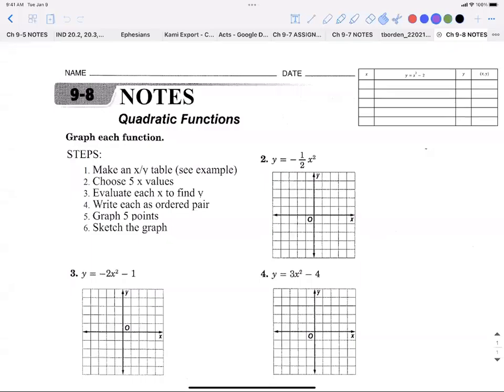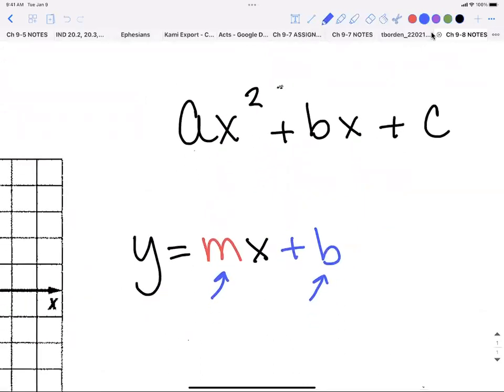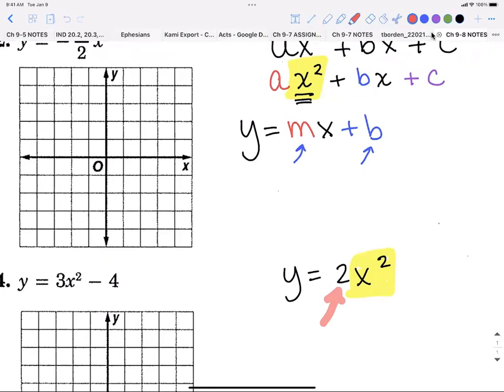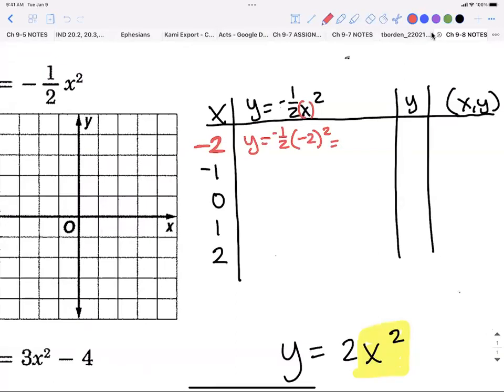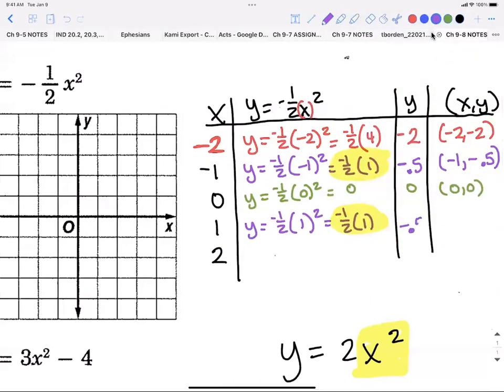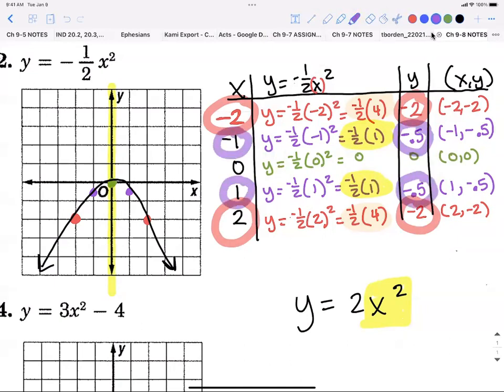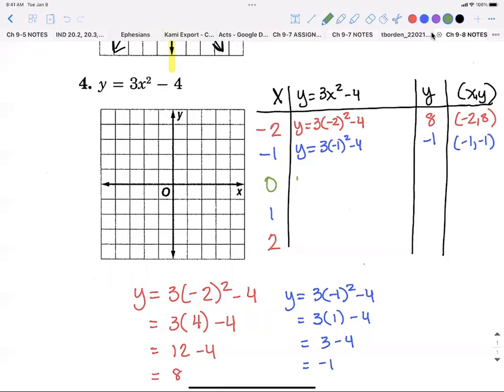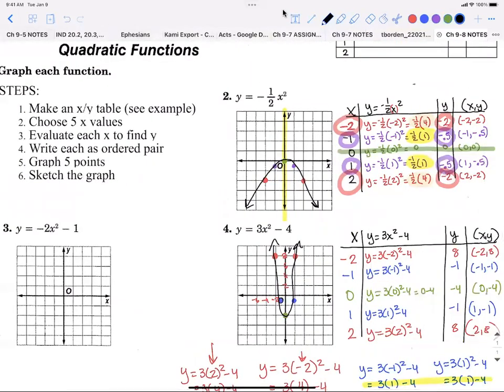Ch 9-8 Quadratic Functions Video